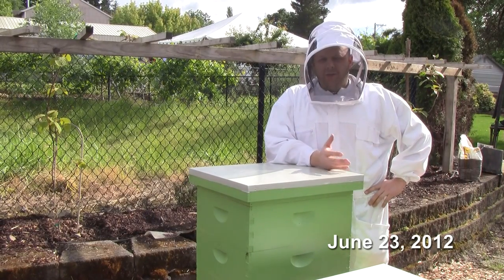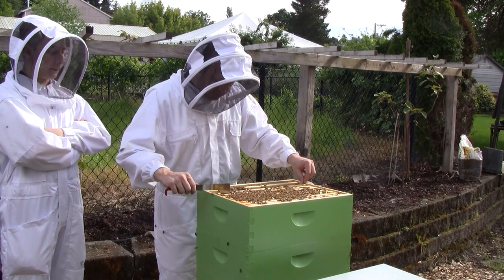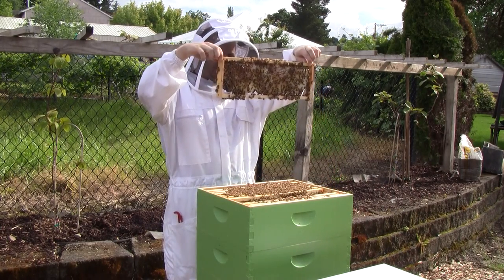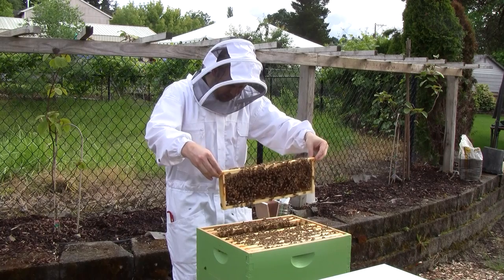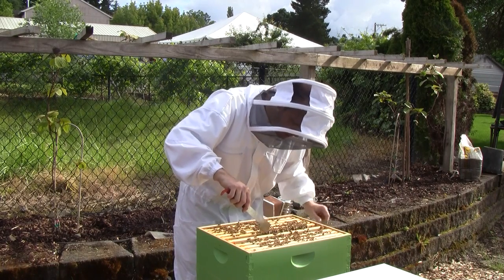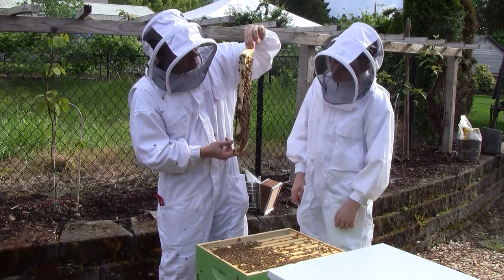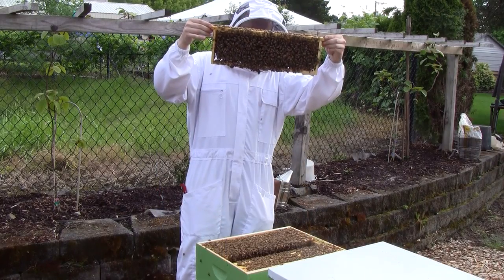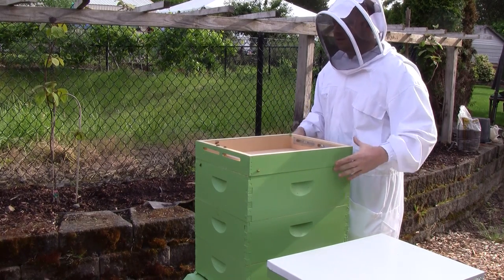Bee Vlog #51 - June 23, 2012 - Part 1: Queen Anne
I'm trying things a little different with the video length. I know the internet can often give us short attention spans so I've been trying to keep the videos somewhat short by breaking them up where it seemed most logical. But instead of breaking up this video into 3 or 4 shorter videos I just kept it as one piece and got a little more aggressive with the editing (cutting out most of the time where I'm just putting frames back or prying things apart). I kept this video focused just on Queen Anne though and have Queen Beatrice in the next part.

Some of my favorite YouTube series are longer length videos now, and I don't mind that they're 30-60 minutes. In fact, one show I like to watch is usually about 30 minutes each episode. They tried an experiment with breaking it up into 4 segments and the audience revolted. So maybe internet video is ready for longer formats and can stretch beyond the 3 minute mark. Let me know what you think in the comments, if you have a preference for more short-length chopped up videos (as I've been doing) or fewer long-length videos (like this one).

Anyway, on to the inspection - The brood pattern is still looking good and they have plenty of room in the brood nest. They continued to bring in a good supply of nectar (without me feeding them) and made some progress drawing out more comb and filling up their honey stores. There's a great deal of pollen in the hive, so no shortage there. In fact, I found it interesting the way they've organized their food stores. There's honey and pollen to be found in small quantities all over the hive, scattered within the brood nest to make for easy access. But the mass quantities of honey are stored, for the most part, in the top box, while the extra pollen is concentrated more in the bottom box.